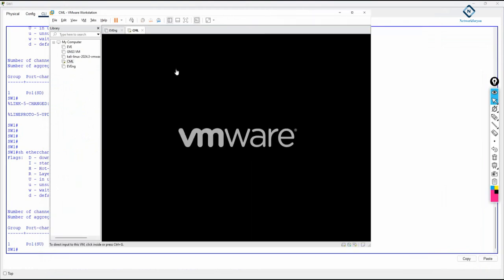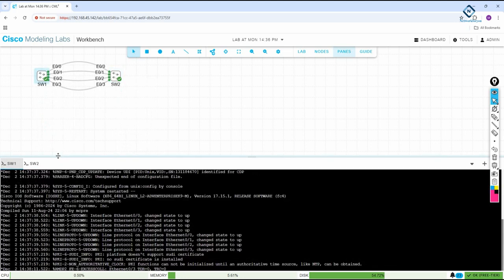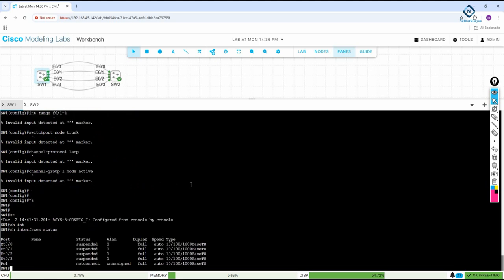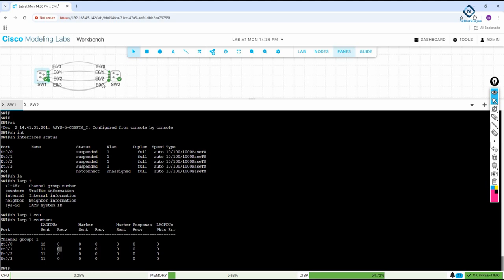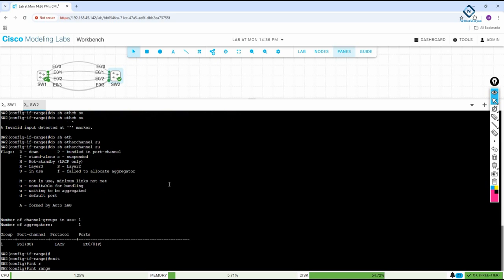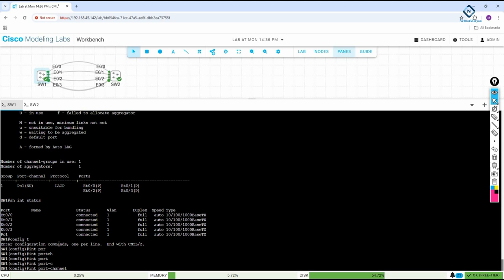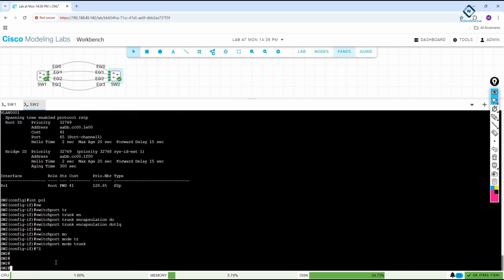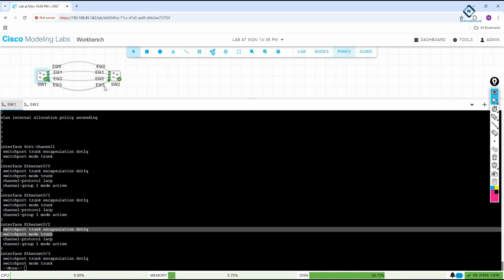EtherChannel by using LACP in CML Part 1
Hello Everyone,

Thanks.

About us:
Thanks